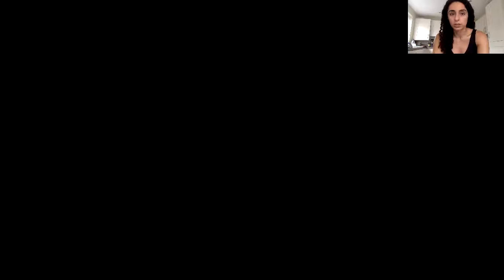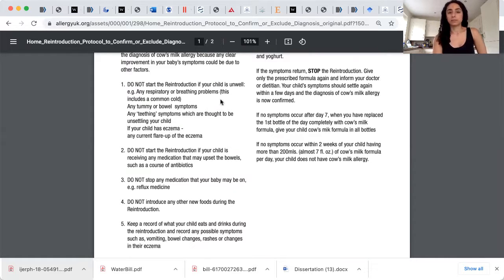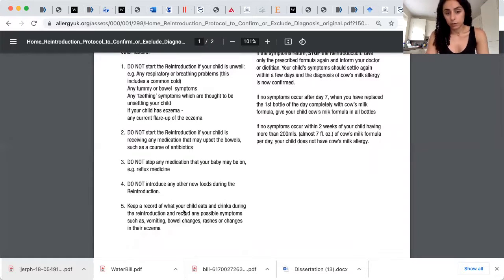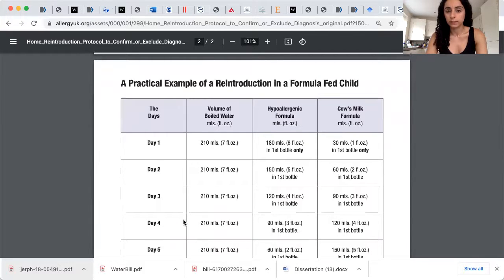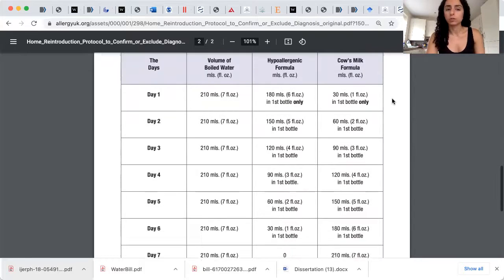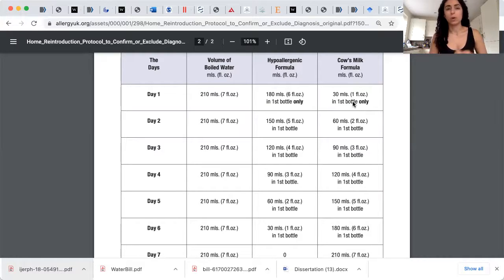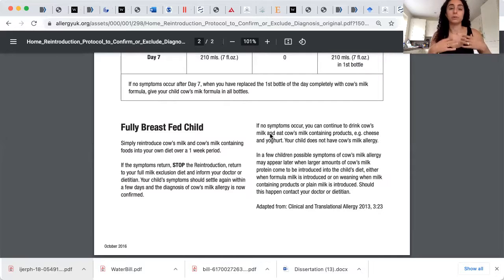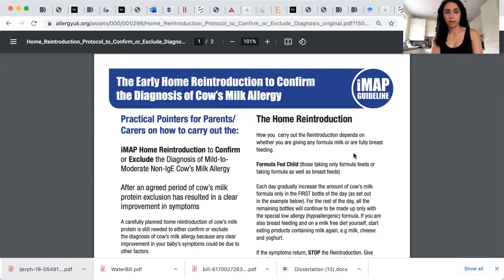How do you confirm that it's cow's milk protein allergy?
In this video, Nishti explains how to confirm/exclude that your baby/child has an allergy to cow's milk protein.

Here at Nishti's Choice, we are passionate about cow's milk protein allergy (CMPA) and on a mission to bring more awareness about this allergy that affects so many babies and children worldwide.

Join the FREE online support group for parents who have a baby with cow's milk protein allergy